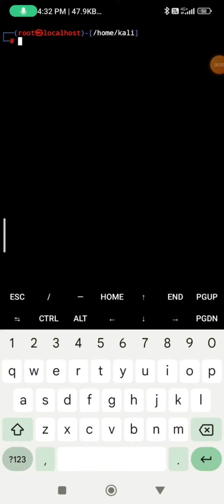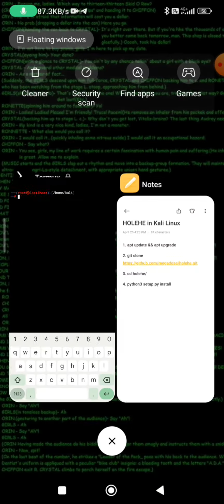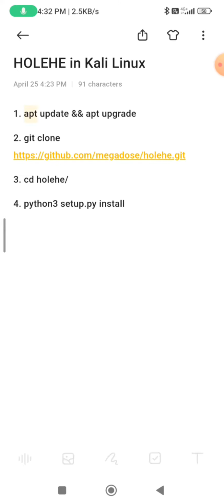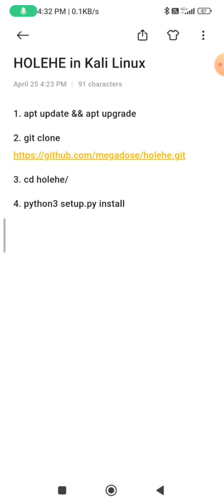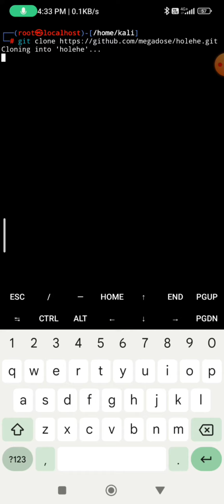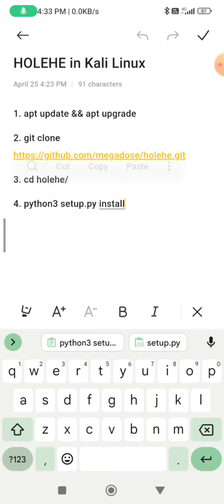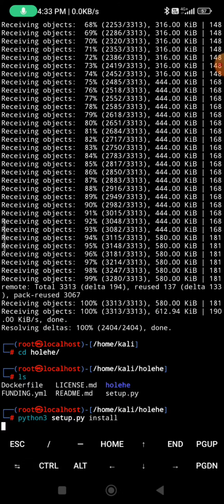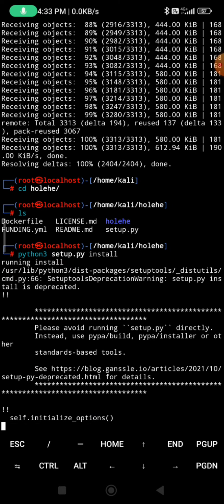how to install holehe in Kali Linux | holehe installation in Kali Linux | HOLEHE install in Android